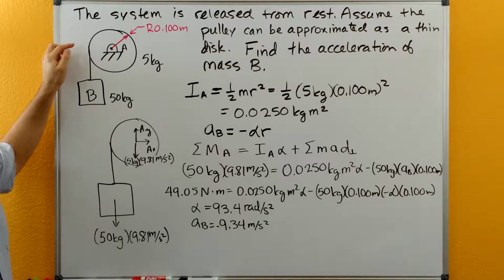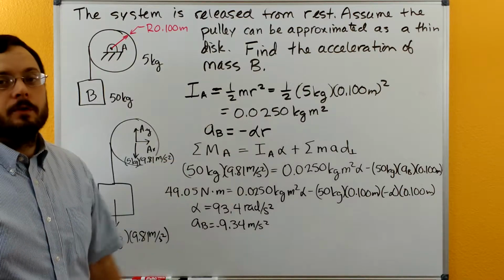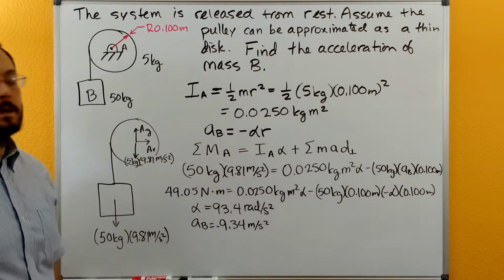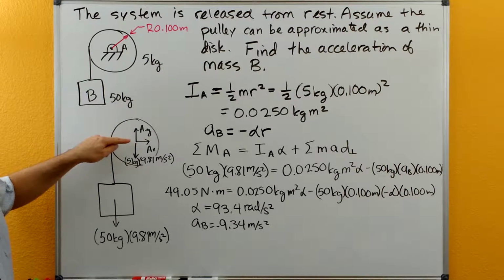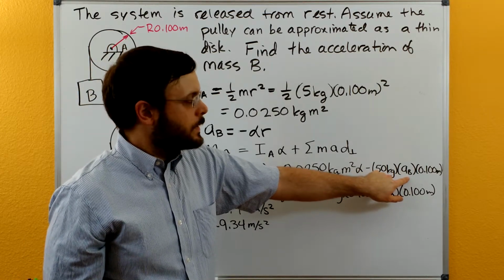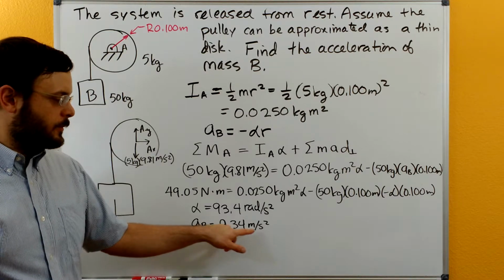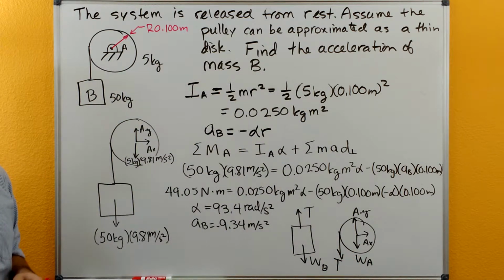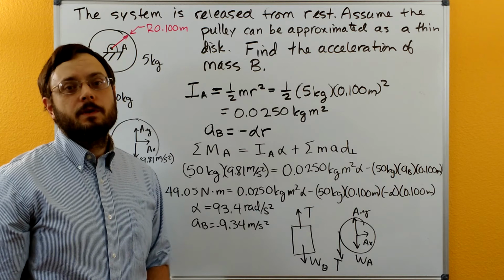Dynamics - Kinetics of a Pulley System with an Attached Mass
An example of calculating the acceleration of a mass attached to a pulley.